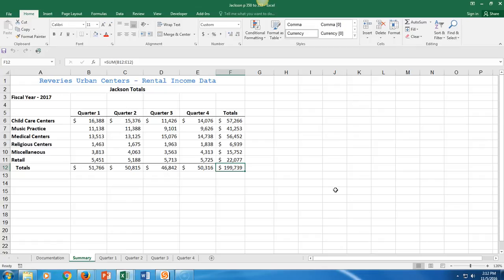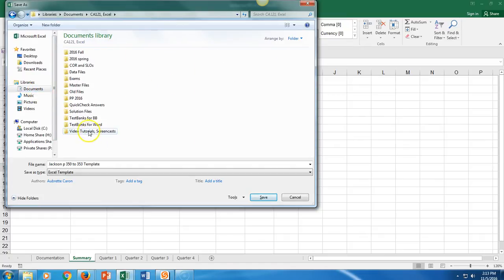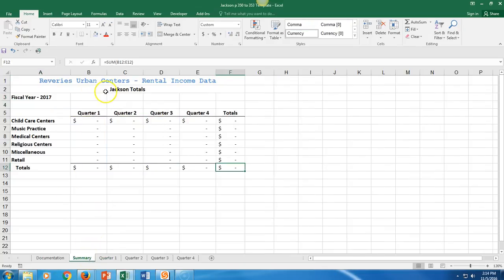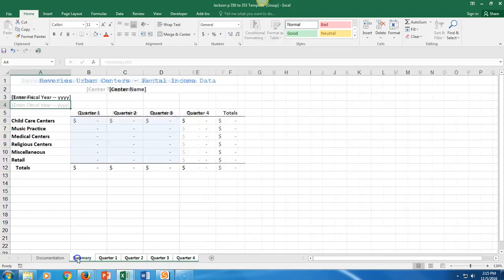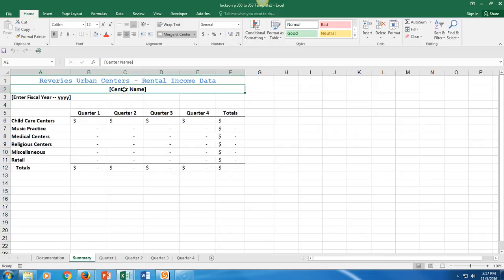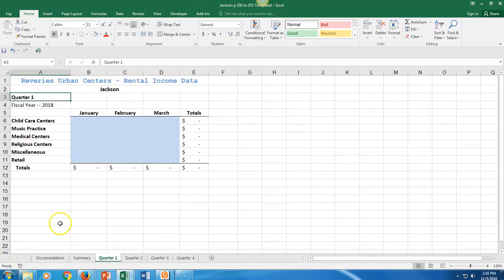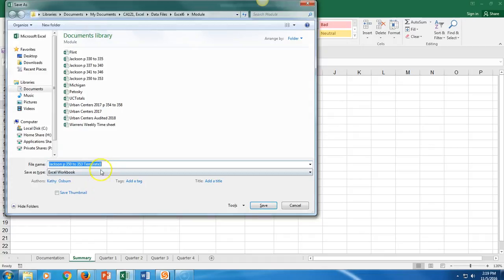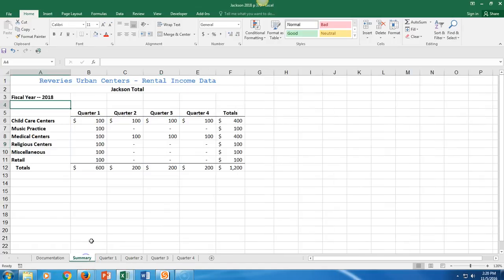Mod 6 p 375 to 380